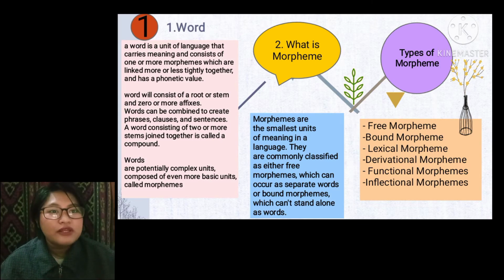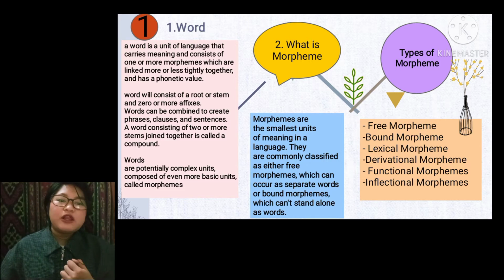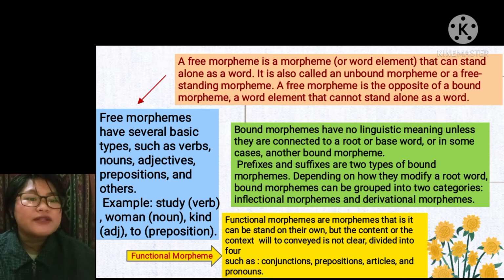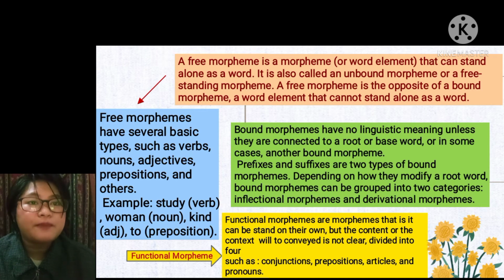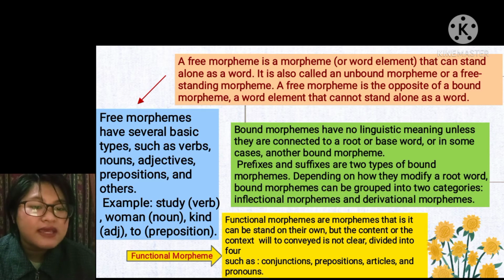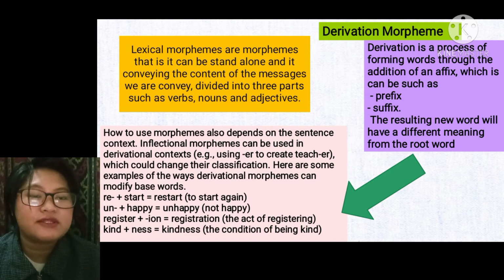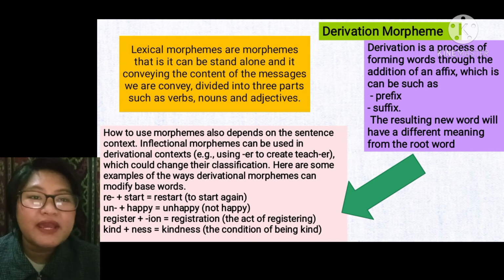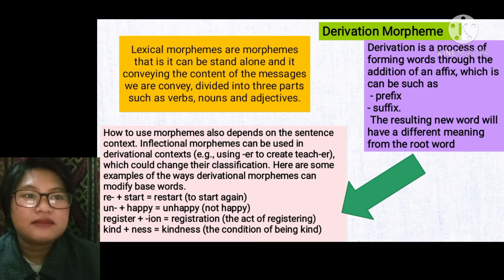Morphology, Mind Mapping Presentation , Word & Morpheme